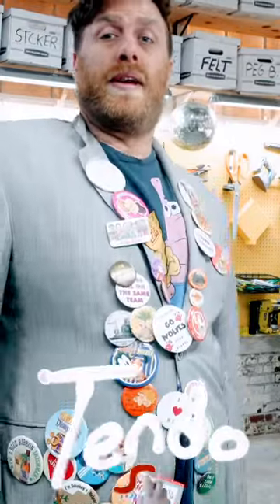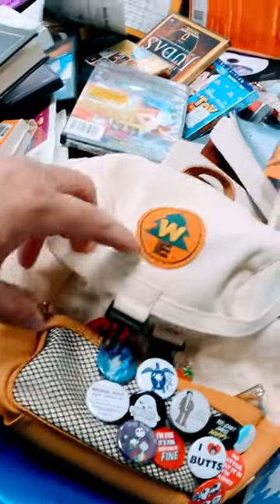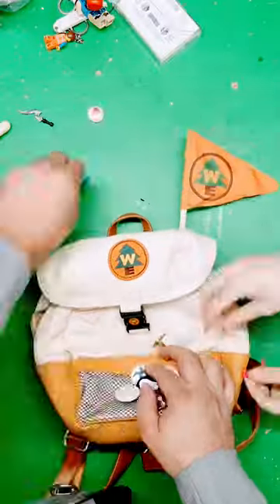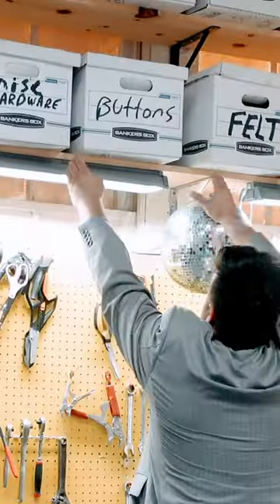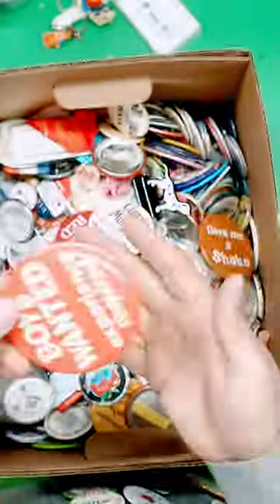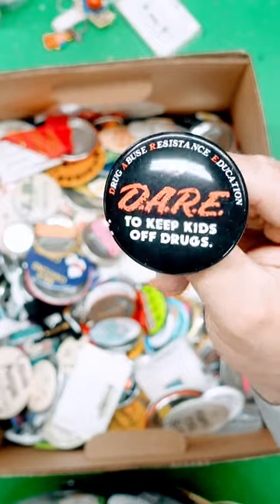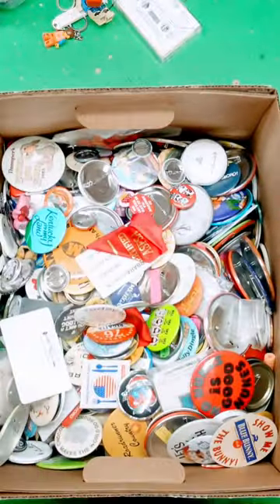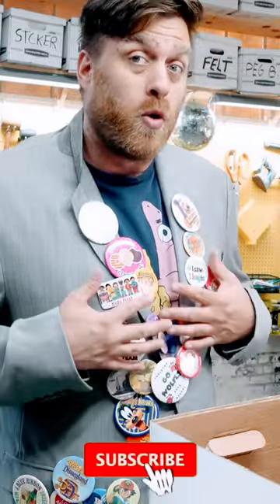The BEST thrift finds from Goodwill